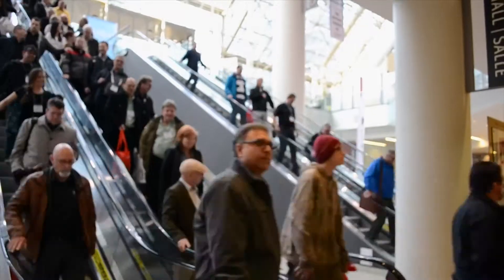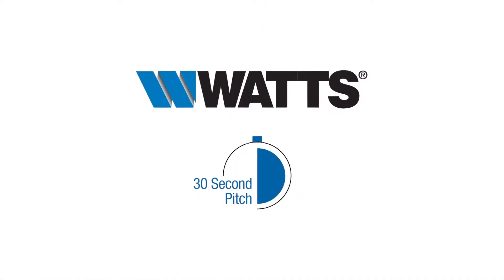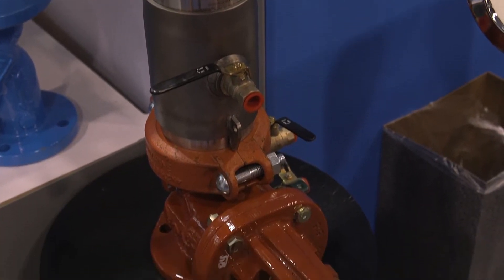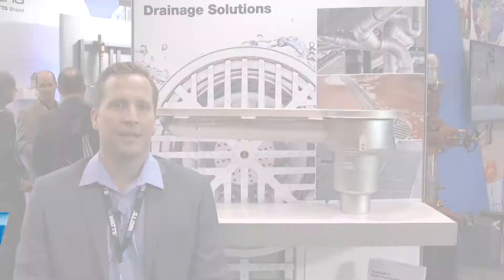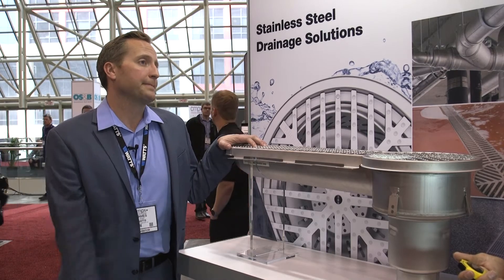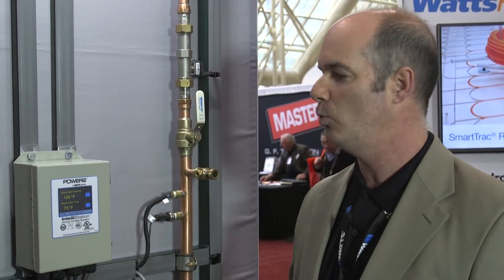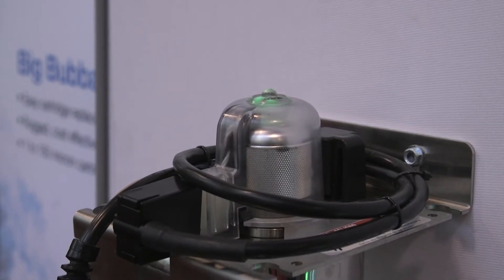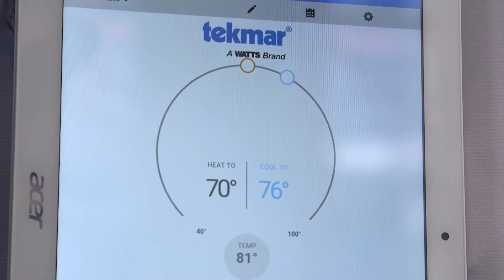Straight from the Show Floor: Watts at CMPX 2018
The team has to introduce their products in 30 seconds. Can they do it? Watch the video to find out! Meet the Watts Family of Brands straight from the showroom floor at CMPX in Toronto.